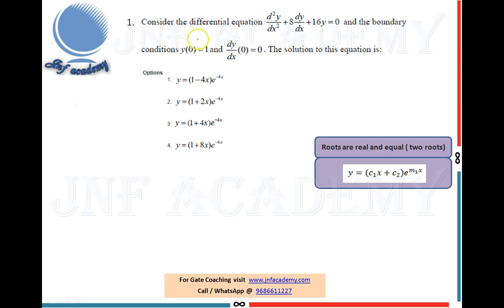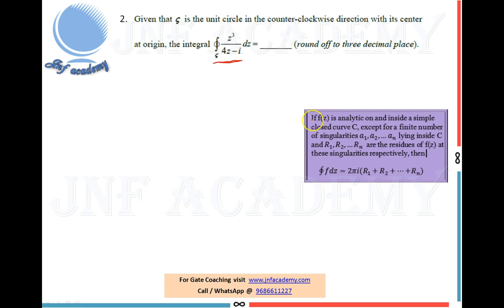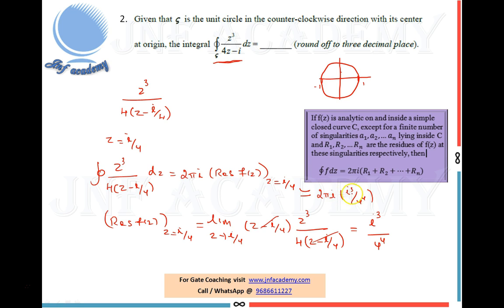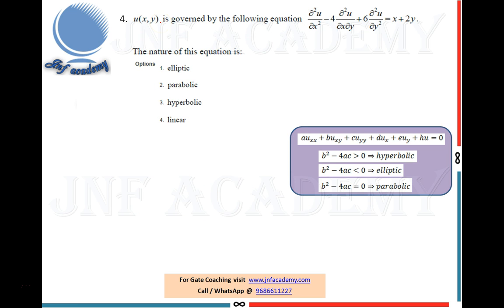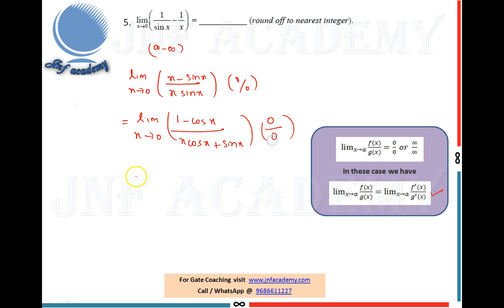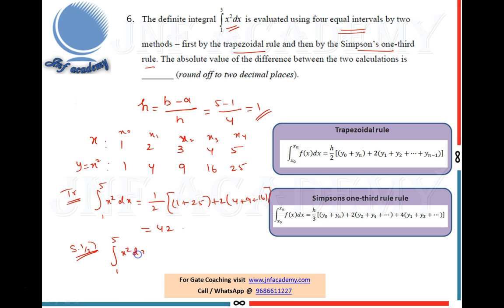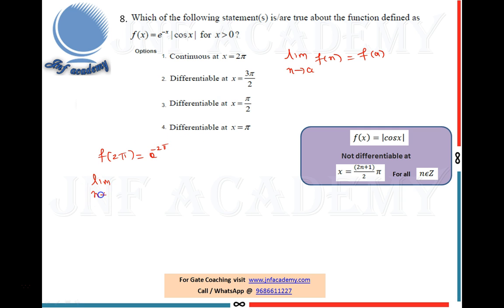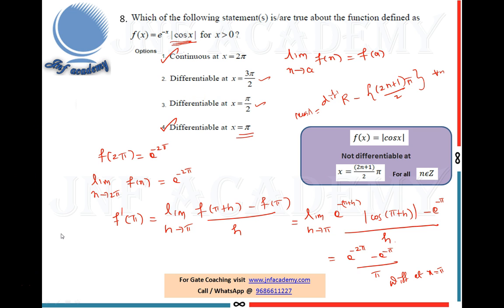GATE 2021 Aerospace questions with solutions - Mathematics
This video will give the solutions for GATE 2021 Engineering mathematics questions with solutions for Aerospace Engineering.